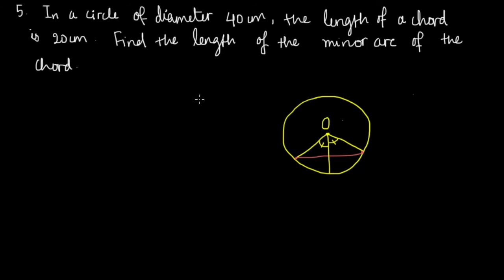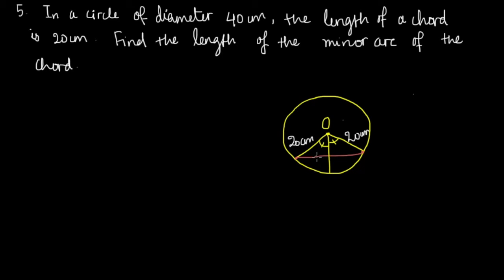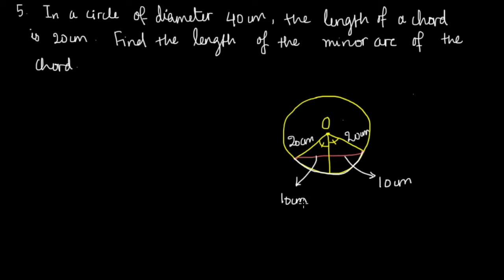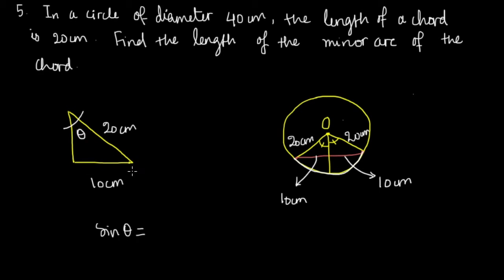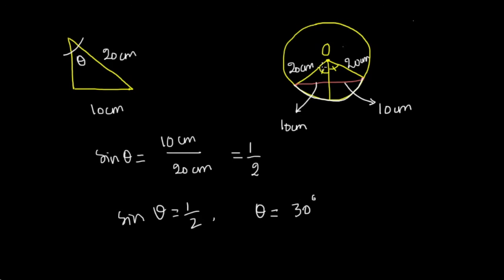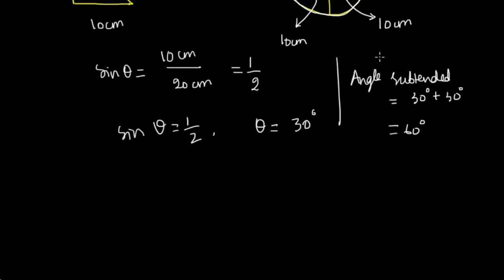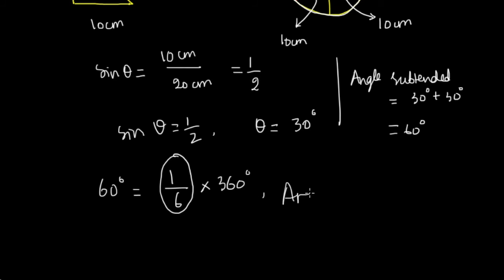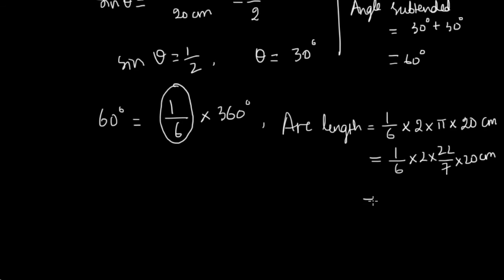Trigonometric Functions Exercise 3.1 Q5